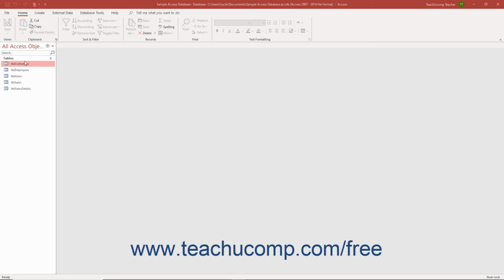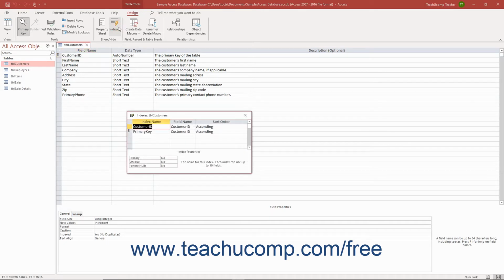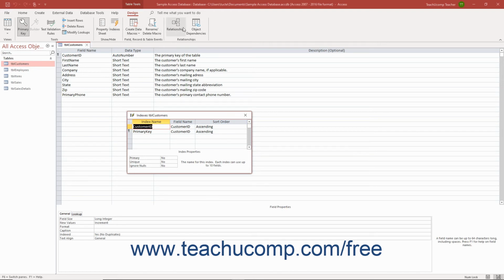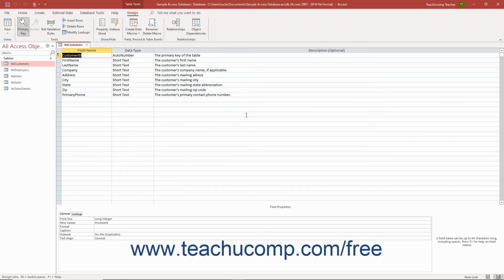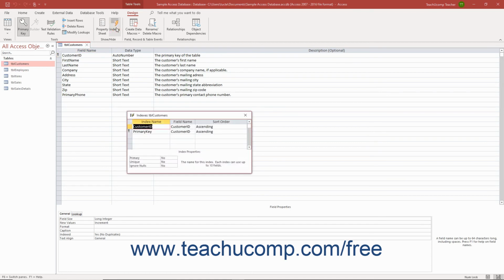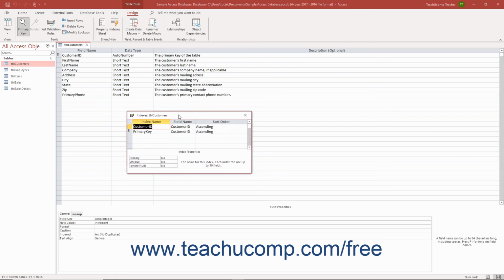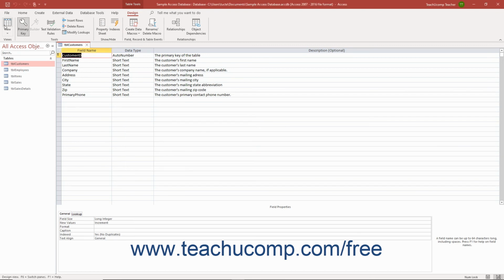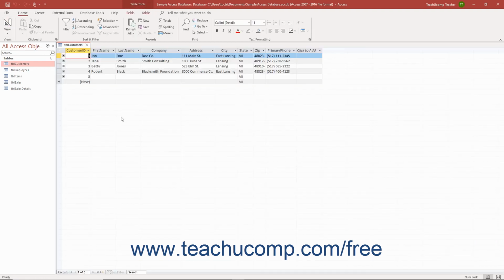Access 2019 & 365 Tutorial Indexes Microsoft Training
Learn about the purpose of table indexes in Microsoft Access 2019 & 365 with the complete ad-free training course